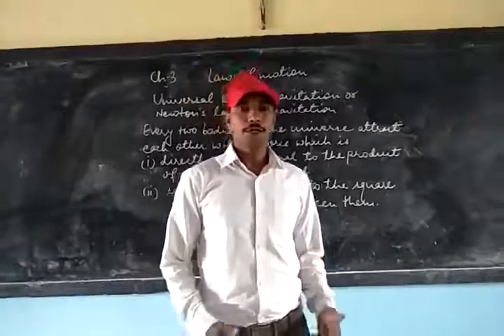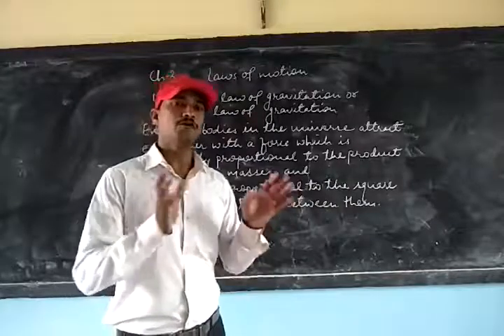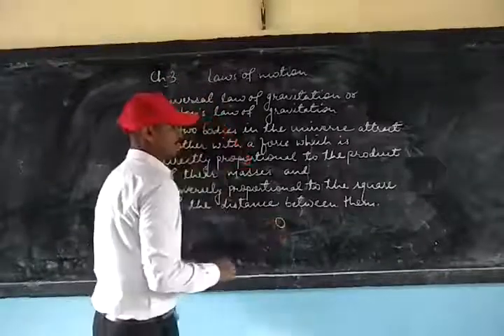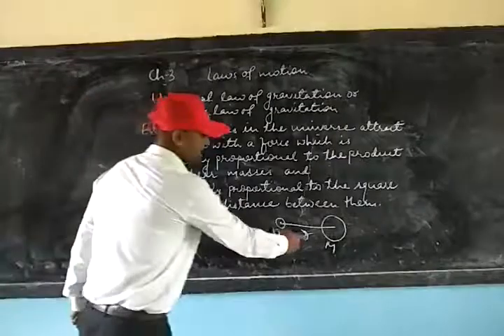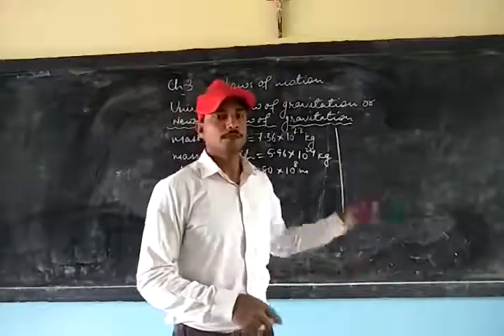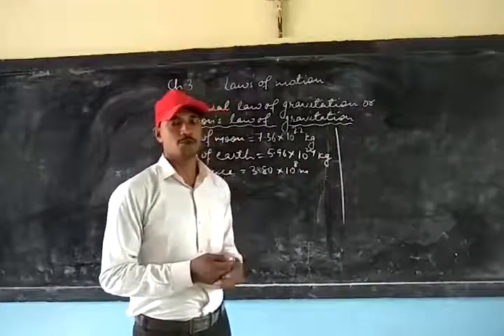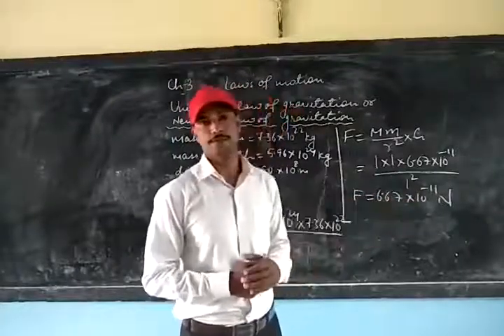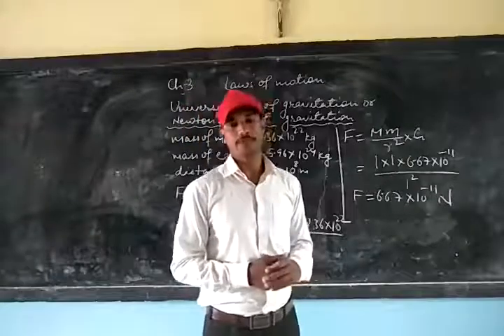23.06.21, Physics, Class 9, Universal law of gravitation